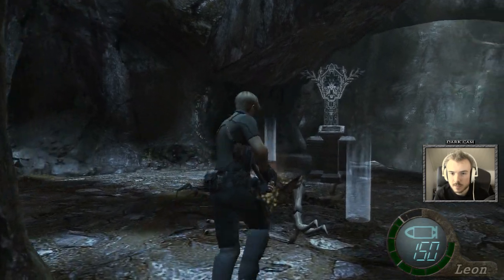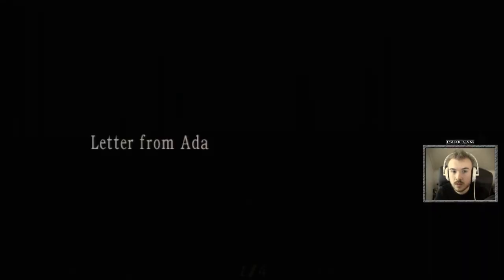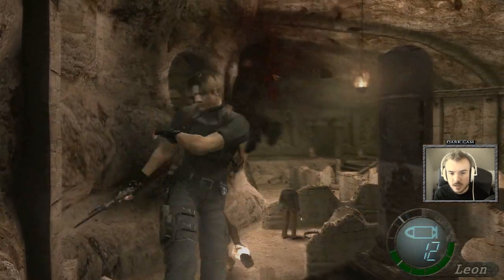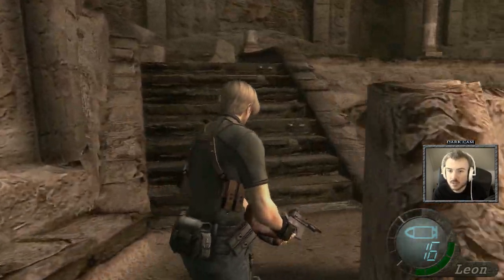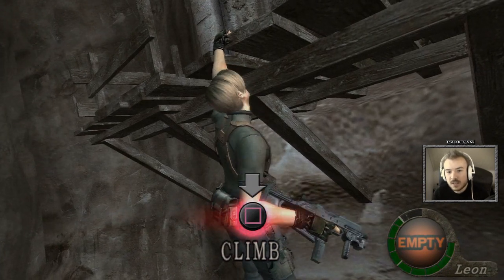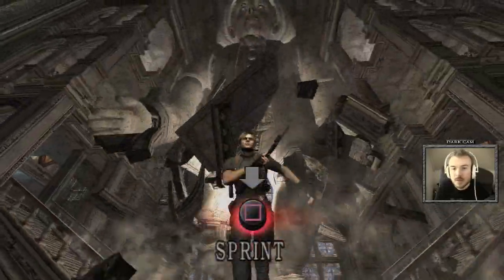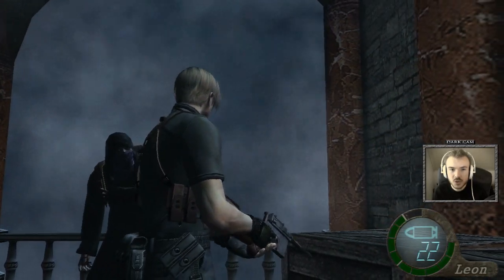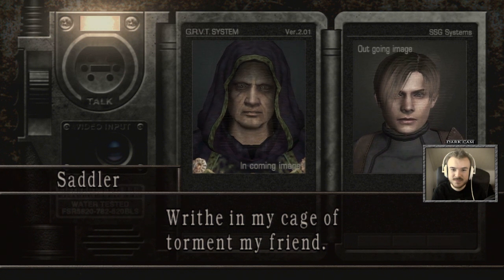Dark Plays: Resident Evil 4 [14] - "Chainsaw Jumpscare"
The Ganados give us a hard time, but we push onwards, trying to escape the castle! :D